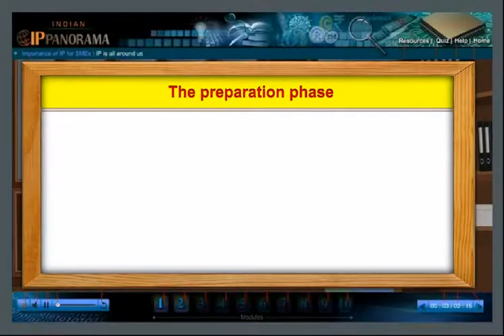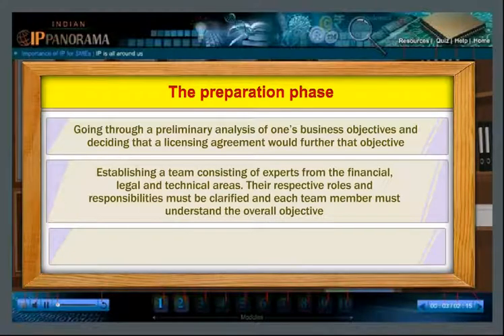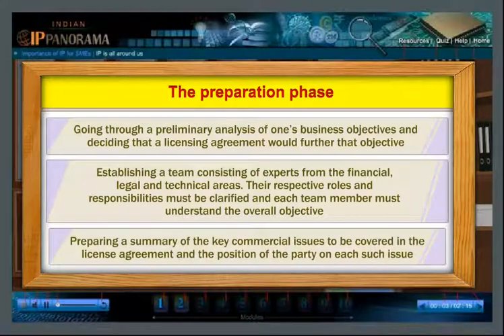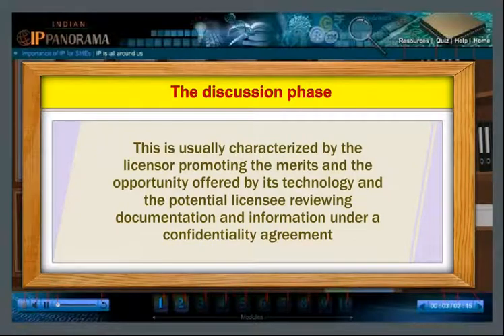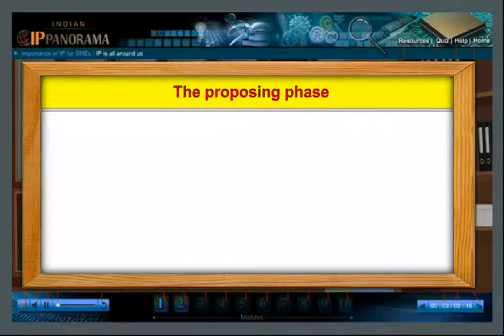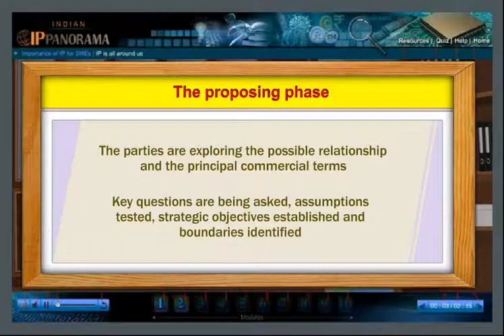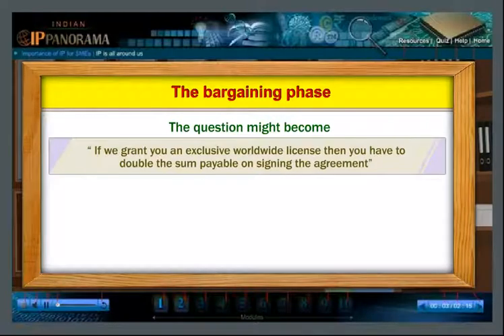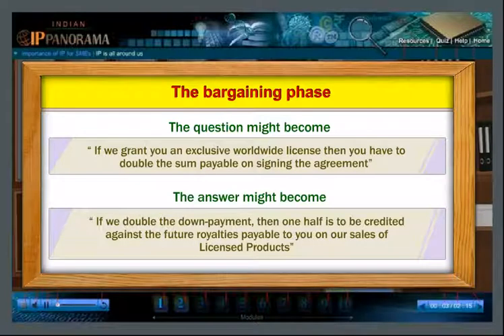Module 8 : Technology Licensing in a Strategic Partnership : Negotiating a Licence Agreement